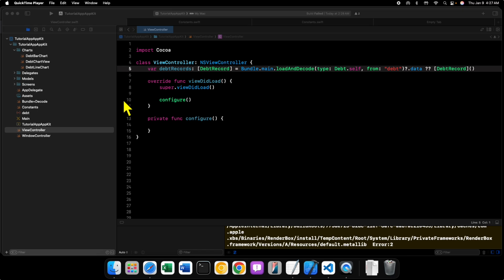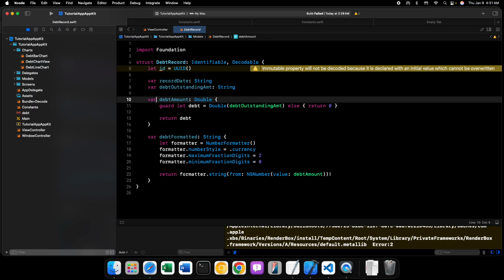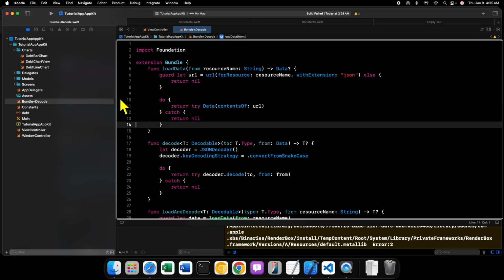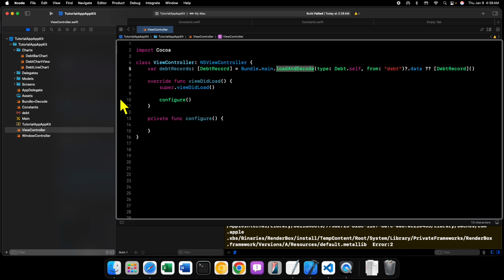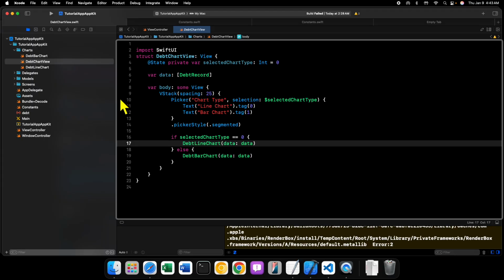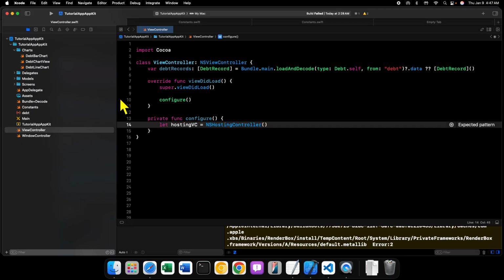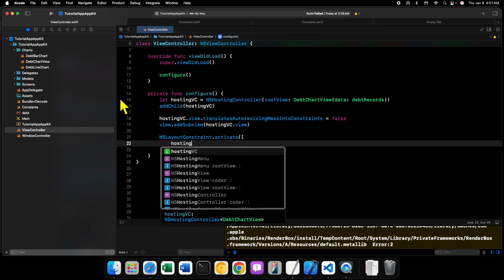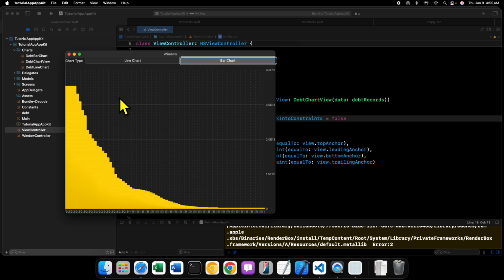macOS Development with AppKit - 77 - Hosting SwiftUI Content and View Controller Containment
Welcome to another installment of our series on macOS development. in this video, we go over the topic of view controller containment and how to use NSHostingController to host Swift UI view hierarchies in a macOS application